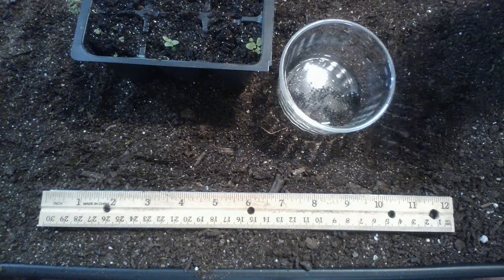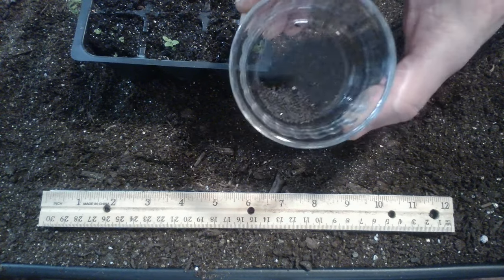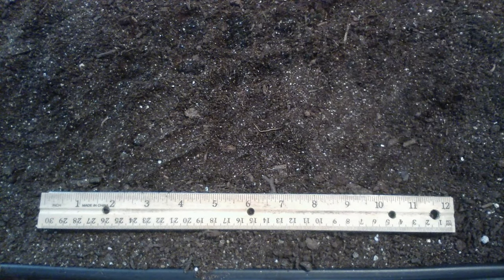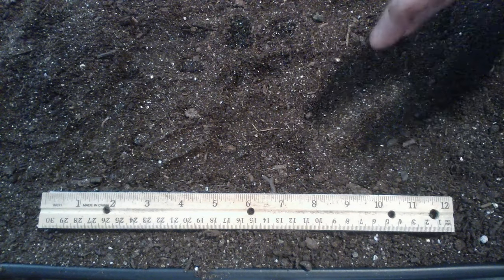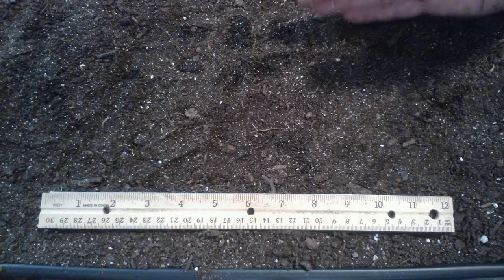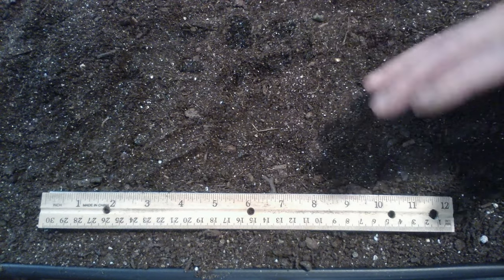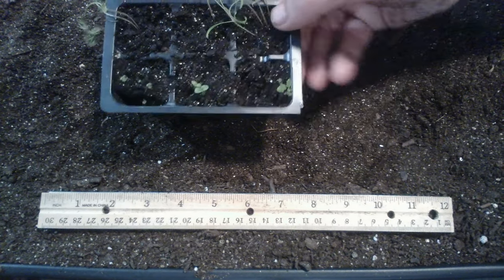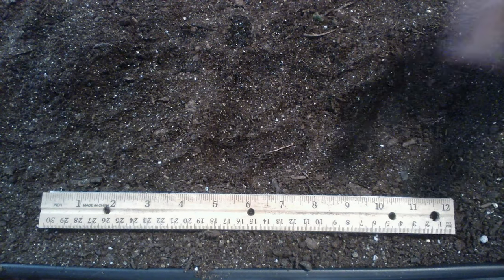How to Plant Basil Seeds in Your Garden: The Rusted Garden & Bentley Seeds QR Code Video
The first 5 minutes of the video will show you how to direct sow and plant basil seeds in your vegetable garden and container garden. A garden is built 1 seed at a time. Have fun!  If you want more information on planting seeds, such as frost dates, soil temperature, watering & fertilizing, and starting seeds indoors, check out the last 10 minutes of the video.

Thanks so much for your purchase. Bentley Seeds & The Rusted Garden hope this video helps you have more success in your garden!

This is my 2nd YT Channel that focuses more on the 1st time vegetable gardener.

We are proud to collaborate with Bentley Seeds.

Do you need Custom Seed Packets for a special occasion or corporate event?
Bentley Seeds offers special occasion seeds, uniquely designed & packaged, for just about any event.